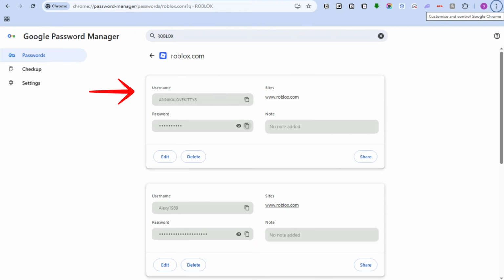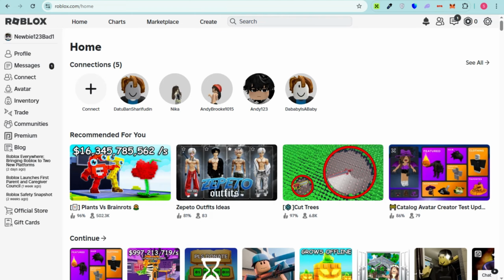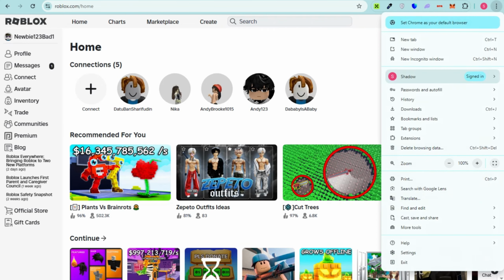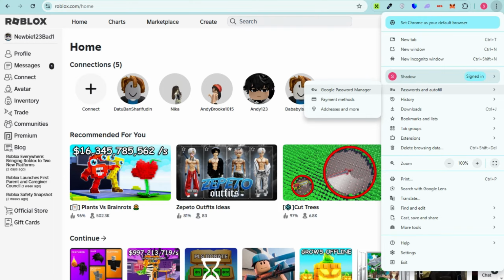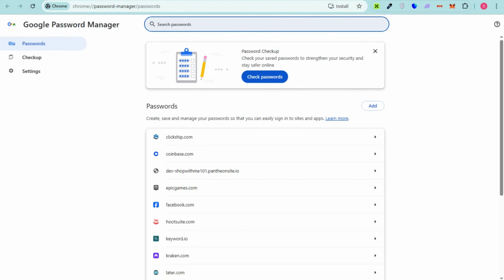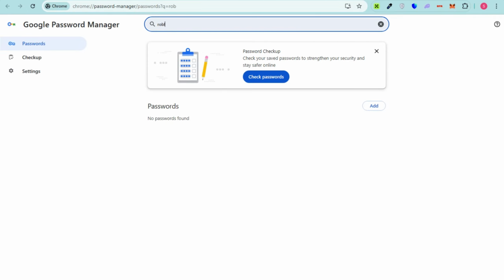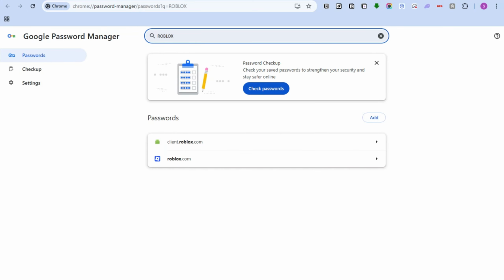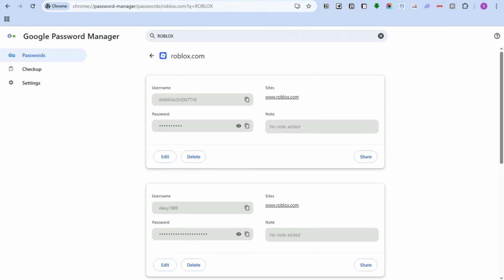How To See Your Roblox Password On PC | Quick Tutorial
Within this tutorial, you will learn step-by-step how to view saved Roblox passwords on your PC. This quick and safe guide covers the official methods (browser password manager and Windows Credential Manager) and shows what to do if you can’t find a saved password.

In this video, you will learn:

How to check saved passwords in Google Chrome (or your browser)

How to use Windows Credential Manager to find saved Roblox credentials

What to do if your password is not saved (resetting your Roblox password securely)

Important security tips to protect your account and avoid password leaks

Follow this quick tutorial to locate your Roblox password on PC or safely reset it if needed by the end of this video.